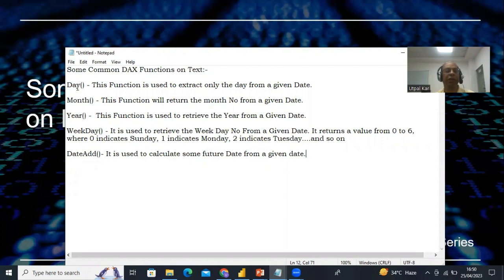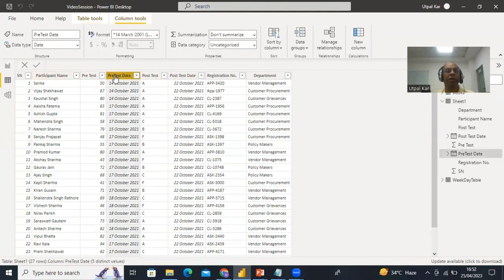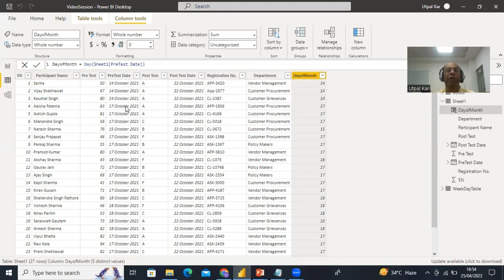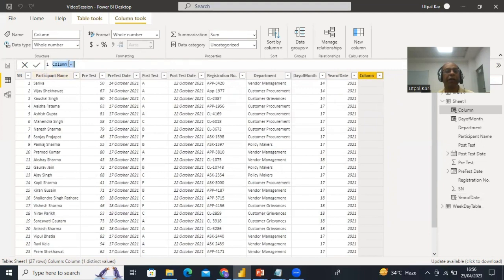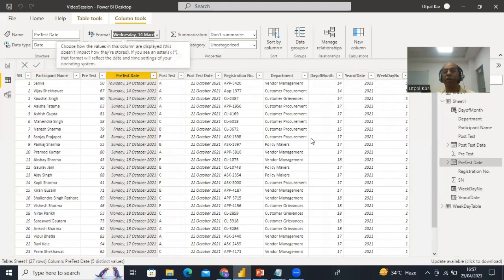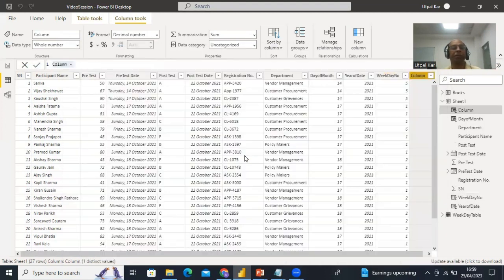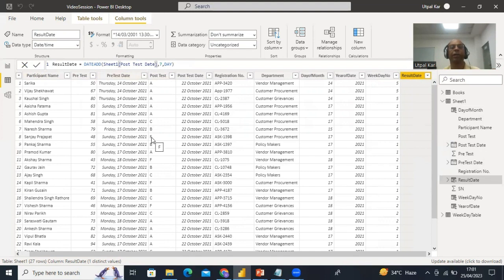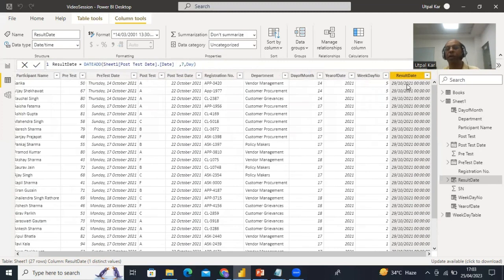Learn Power BI Step by Step - 8th Video - Date Function in DAX